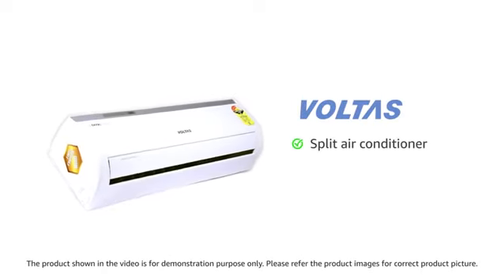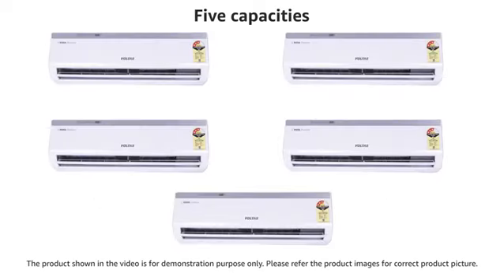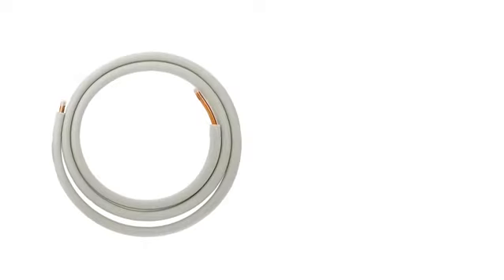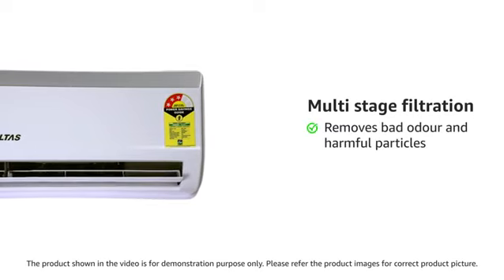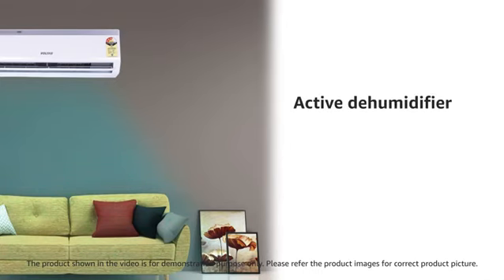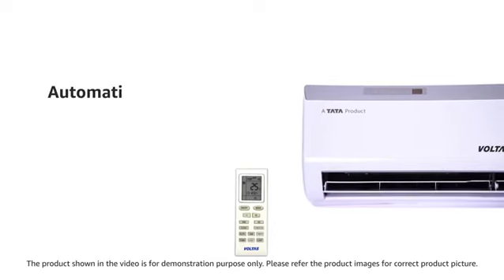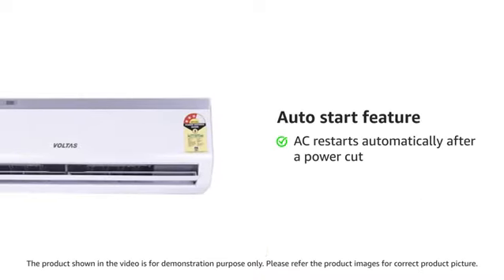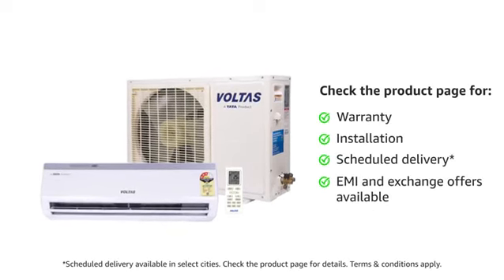Best Air Conditioner in India 2020 || Best Ac 2020 | Voltas 1.5 ton Inverter Ac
Best Air conditioner in India 2020
Best Ac 2020
Best Voltas 1.5 ton 3 star Ac

Voltas Air Conditioner
Voltas 1.5 ton 3 star inverter split Ac